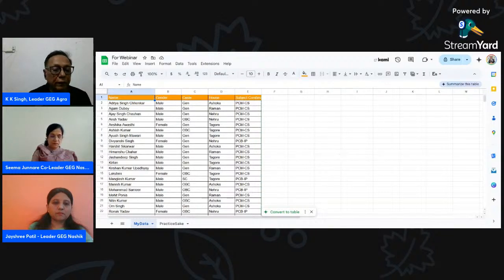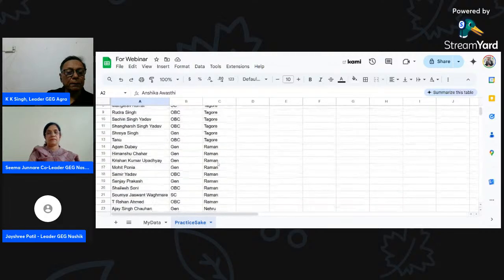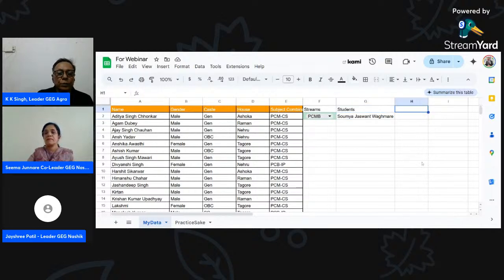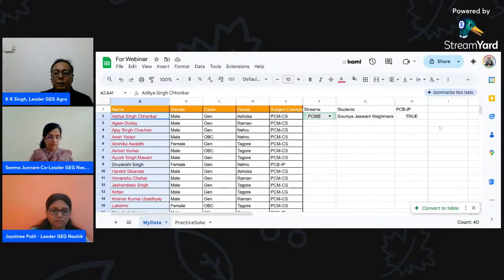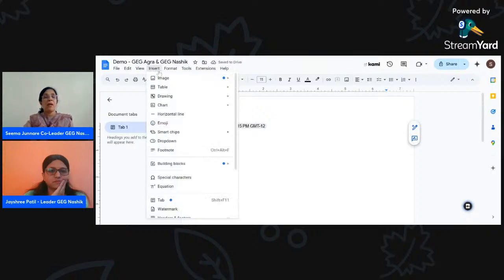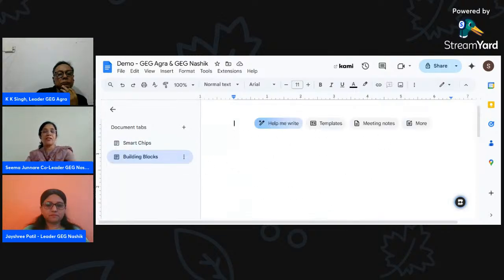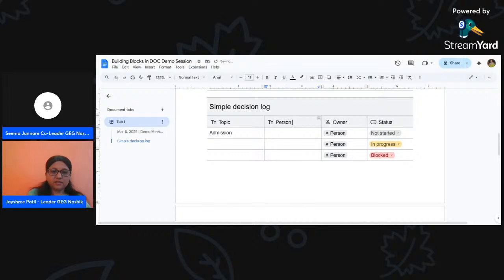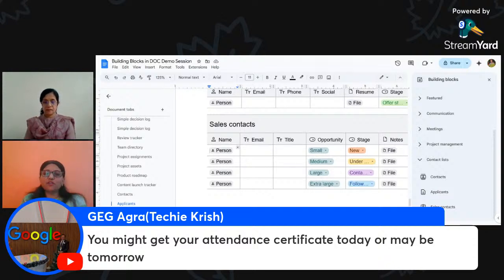Google Sheets and Google Docs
This webinar will be live on 8th Mar 2025. The hosts will be Mr. K K Singh, Leader GEG Agra and Mrs. Seema Junnare GEG Co-Leader Nashik.
This session will cover different query functions for Google Sheets, smart chips, and building blocks for Google Docs. Stay with us till the end.